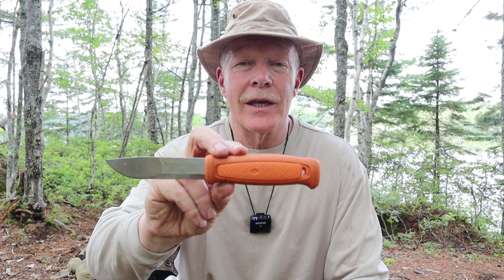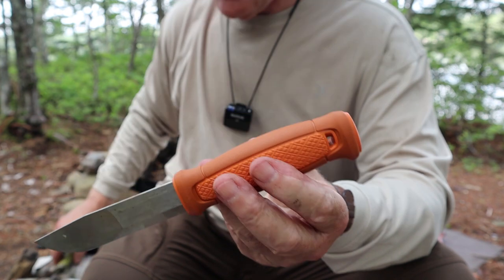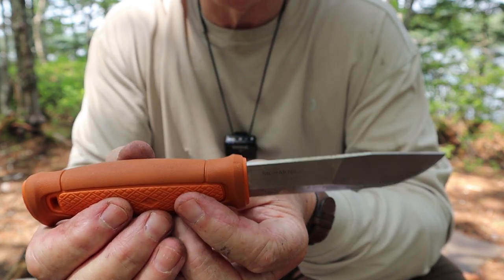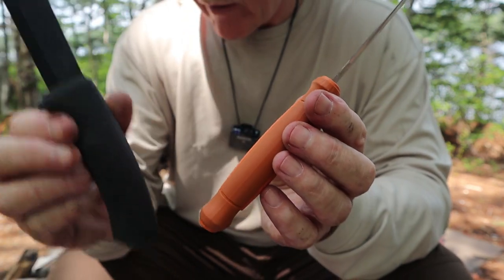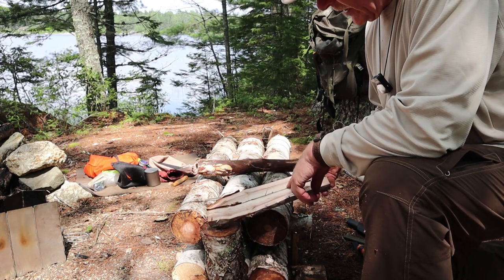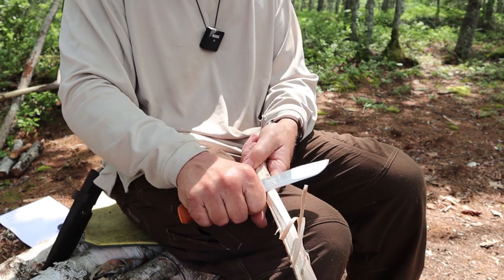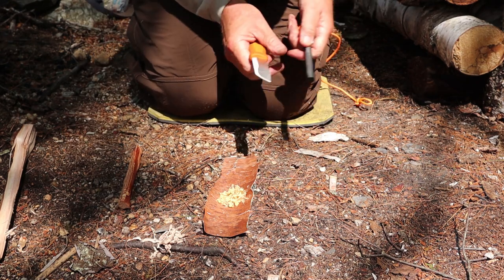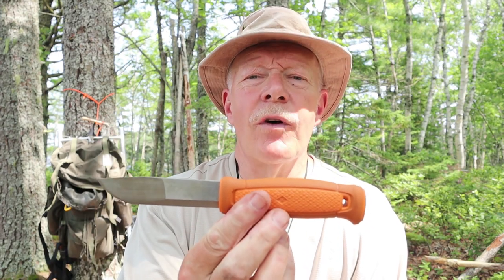Mora's Other Bushcraft Knife, The Kansbol - compared with Garberg, Companion HD and Bushcraft Black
In this video I review the Mora Kansbol and compare it with the Mora Bushcraft Black, the Companion HD and the Garberg

SPECIFICATIONS
Knife Length:   10.47” / 226 mm
Blade Length:   4.29” / 109 mm
Blade Thickness:   0.098” / 2.5 mm
Net Weight:    4.7oz / 134g
Steel Type:    Sandvik 12C27MOV Stainless Steel (recycled)
Handle Material:   TPE-rubber